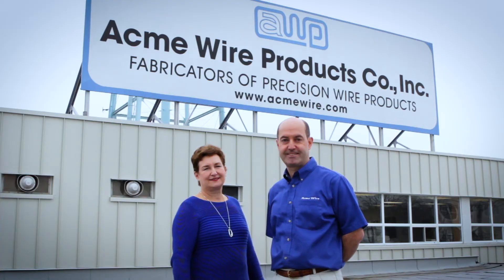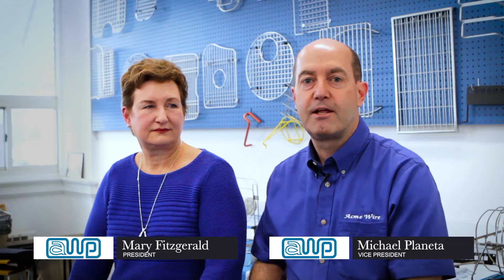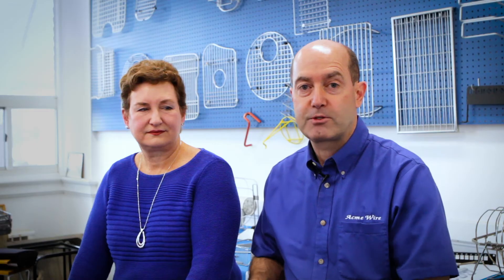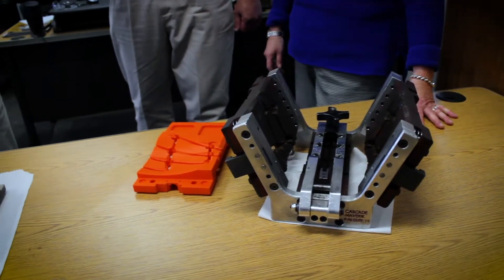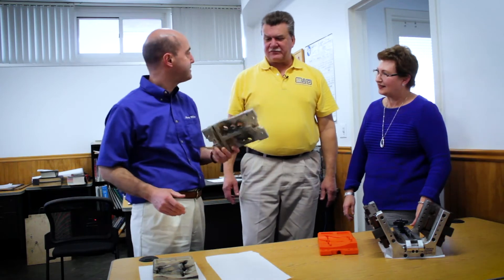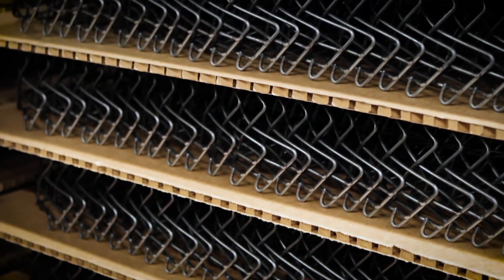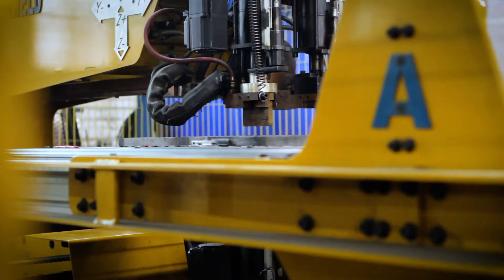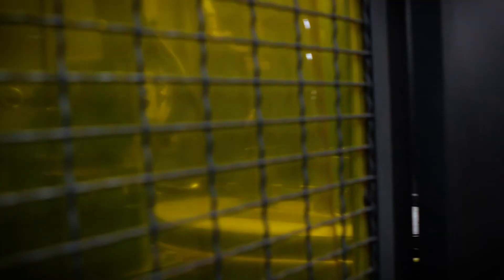Quiet Corner Innovation Cluster Forms Partnership between Acme Wire and UConn Engineering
QCIC, funded by the US Economic Development Administration (EDA), UConn, and Connecticut Innovations, enables business growth of small and medium-sized technology and manufacturing enterprises (SMEs) in rural Tolland, Windham, and New London Counties. The program brings the latest technology from UConn research to the SME’s by collaborating with faculty who specialize in their area of focus. Projects benefit from the capabilities of the new Proof-of-Concept Center at UConn which is located in Tech Park. They will also have access to the new CT Manufacturing Simulation Center (CMSC) to enable rapid prototyping that will further facilitate growth.

Acme Wire Products specializes in precision fabrication of components, parts, and products. While much of their work focuses on industrial applications – everything and anything from stainless steel baskets and machine guards to medical carts and frames – they also produce consumer goods from sporting goods components to custom sink accessories.